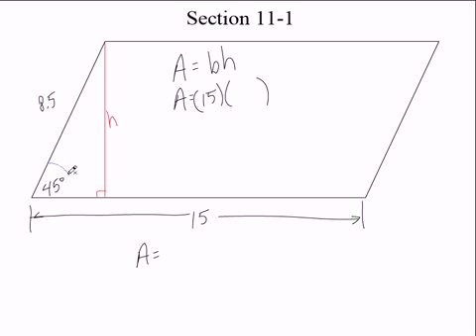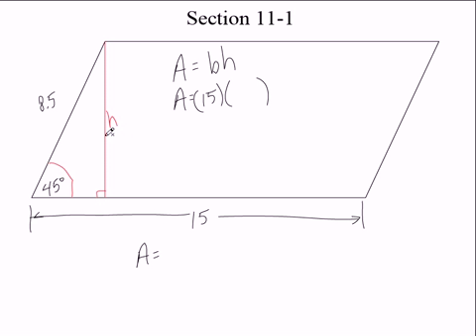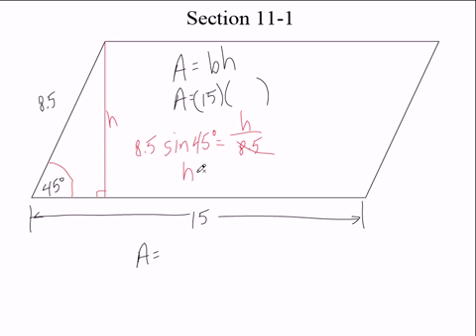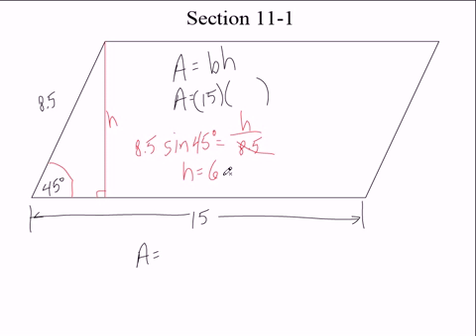Geom. (B) Sec. 11-1 pt. 2.avi